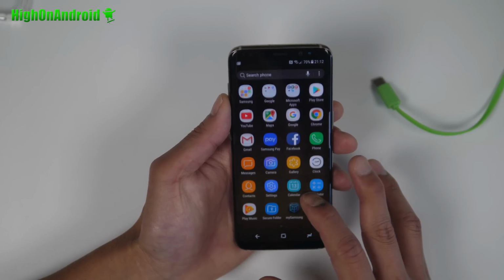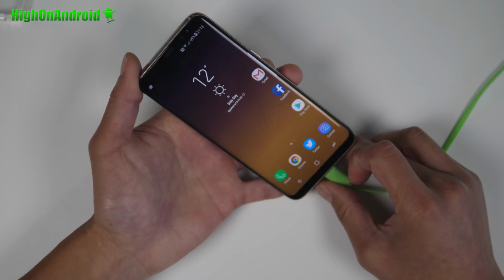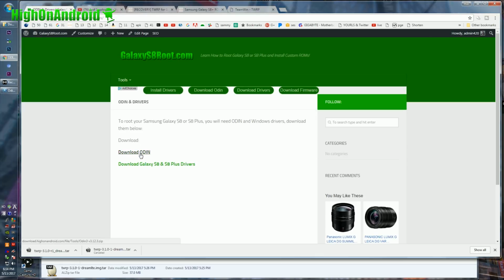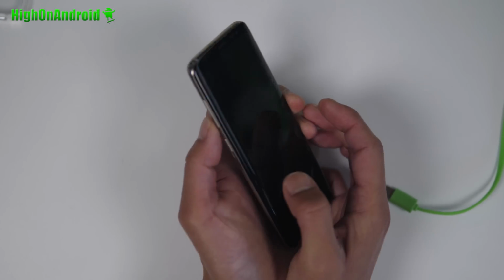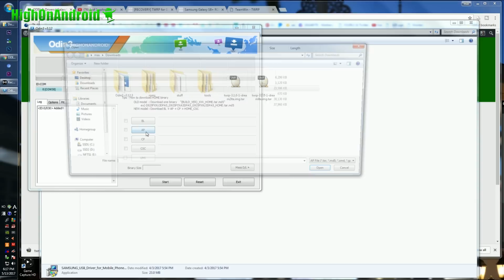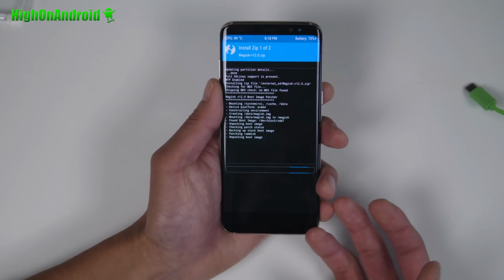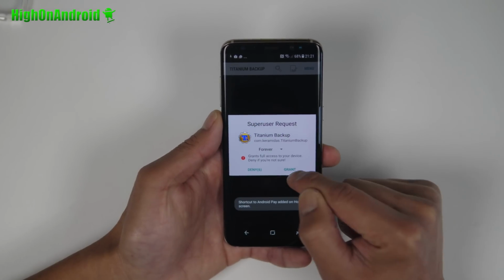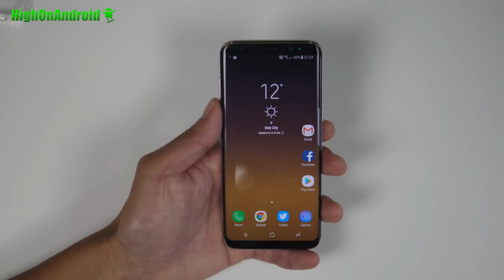How to Root Galaxy S8 or S8 Plus! [Exynos]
In this tutorial, I show you how to root Samsung Galaxy S8 or S8 Plus, this root method ONLY works for international Exynos models.  Bootloader is locked on U.S. models, sell it and get an international model if you want root.

UPDATE: THIS ROOT METHOD IS OLD, PLEASE FOLLOW NEW ROOT METHOD HERE:
Once you root, you will NEVER be able to use Samsung Pay.  However, Android Pay still can be used fine with Magisk root.

If this is your first time rooting a phone, please watch the video at least 2-3 times and also the written tutorial 2-3 times before trying so you will know exactly what to do and don't miss a step.